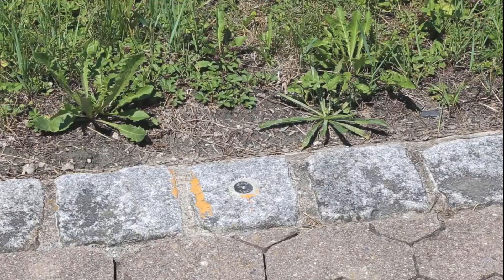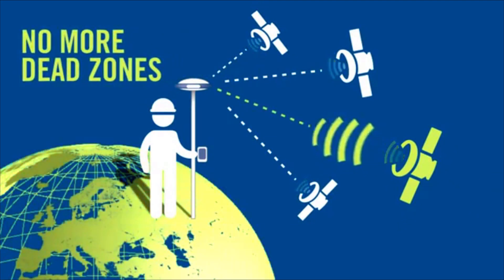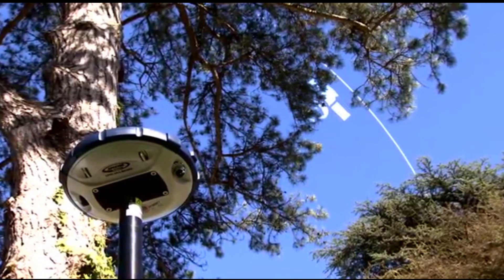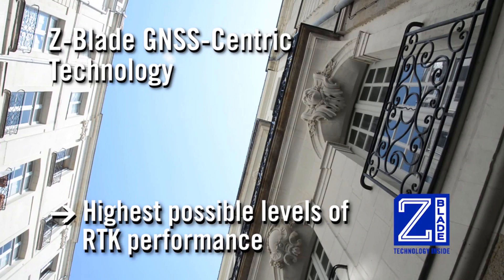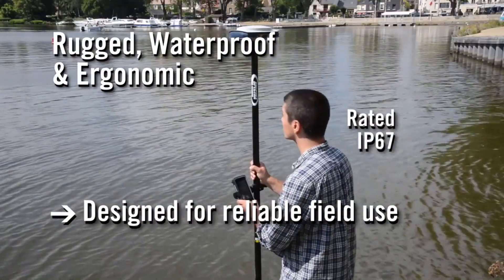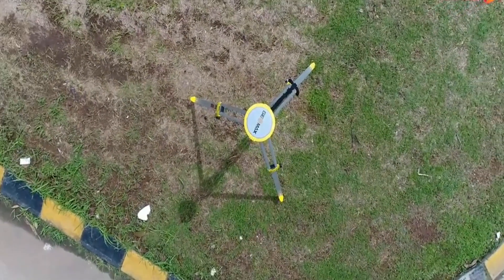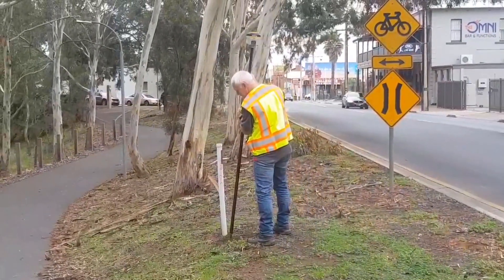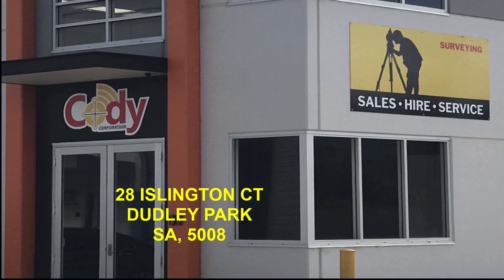Cody Corps GNSS Receiver Lineup What is the best solution for you ?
Cody Corporation has a wide range of GNSS Receivers, this video we will breakdown some of the benefits of each unit and highlight why Cody Corporation is your best solution specialist company.